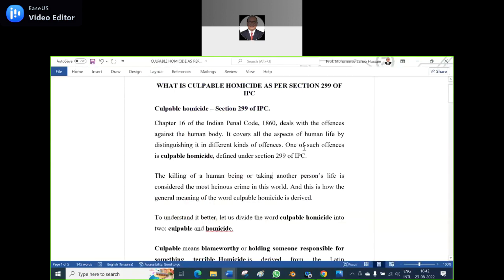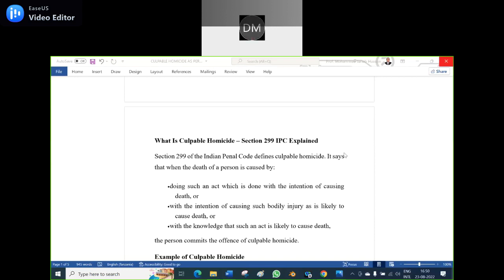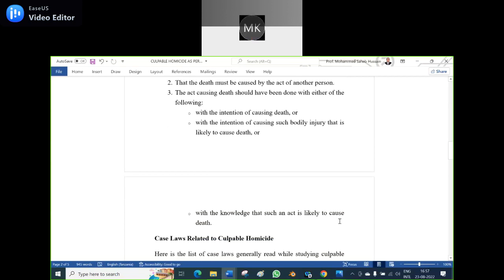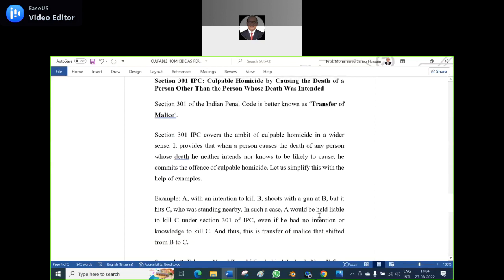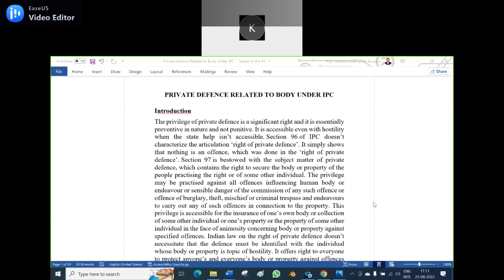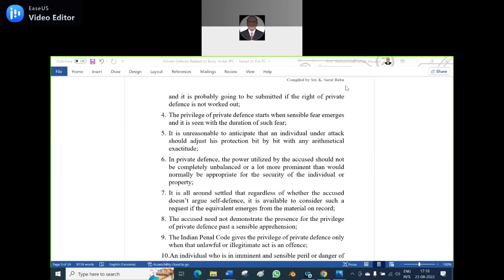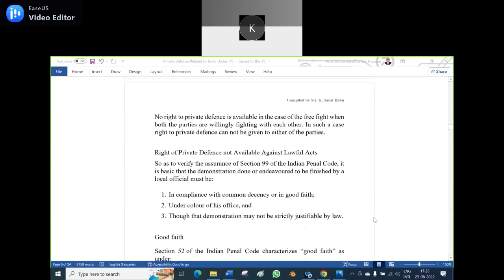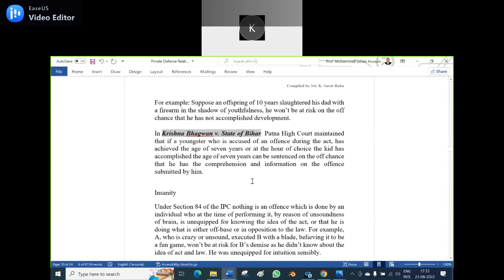Mohammed Saheb Hussain-JCJ-2022-Main-S 299-IPC-P Defence-Online-23-08-2022